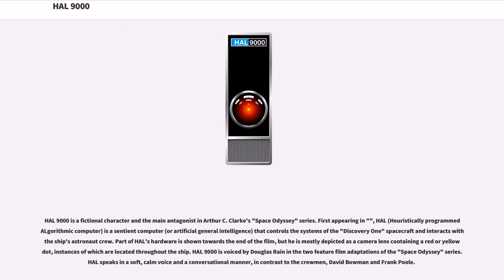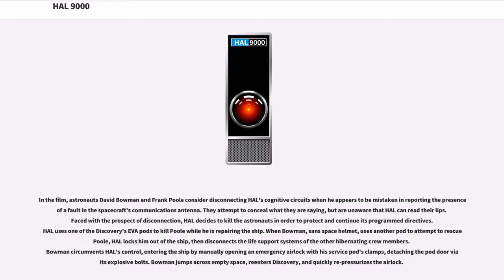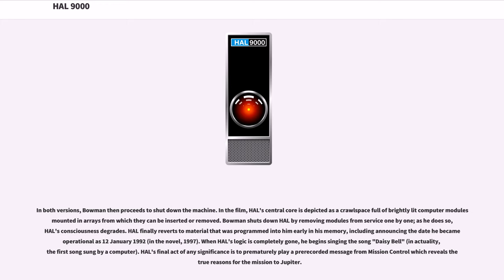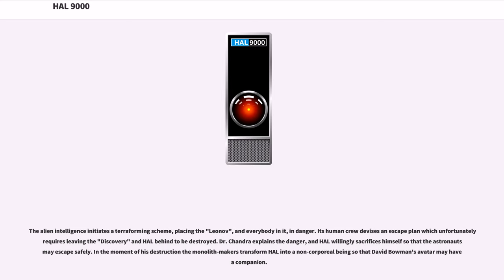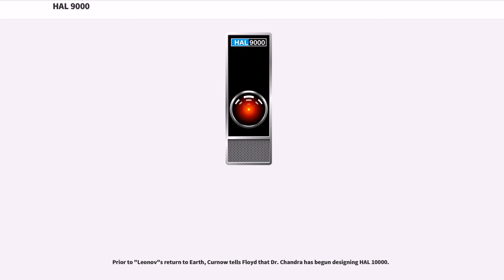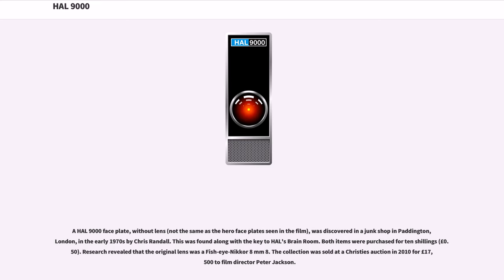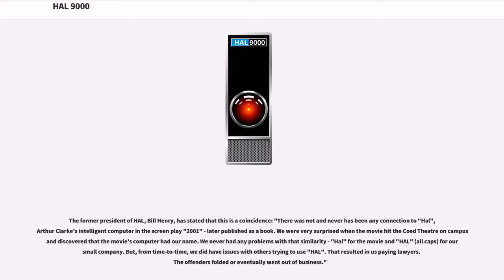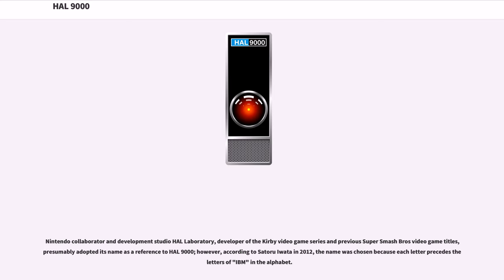HAL 9000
HAL 9000 is a fictional character and the main antagonist in Arthur C. Clarke's "Space Odyssey" series. First appearing in "", HAL (Heuristically programmed ALgorithmic computer) is a sentient computer (or artificial general intelligence) that controls the systems of the "Discovery One" spacecraft and interacts with the ship's astronaut crew. Part of HAL's hardware is shown towards the end of the film, but he is mostly depicted as a camera lens containing a red or yellow dot, instances of which are located throughout the ship. HAL 9000 is voiced by Douglas Rain in the two feature film adaptations of the "Space Odyssey" series. HAL speaks in a soft, calm voice and a conversational manner, in contrast to the crewmen, David Bowman and Frank Poole.

In the film "2001", HAL became operational on 12 January 1992 at the HAL Laboratories in Urbana, Illinois as production number 3. The activation year was 1991 in earlier screenplays and changed to 1997 in Clarke's written and released in conjunction with the movie. In addition to maintaining the "Discovery One" spacecraft systems during the interplanetary mission to Jupiter (or Saturn in the novel), HAL is capable of speech, speech recognition, facial recognition, natural language processing, lip reading, art appreciation, interpreting emotional behaviours, automated reasoning, and playing chess.

HAL became operational in Urbana, Illinois, at the HAL Plant (the University of Illinois' Coordinated Science Laboratory, where the ILLIAC computers were built). The film says this occurred in 1992, while the book gives 1997 as...